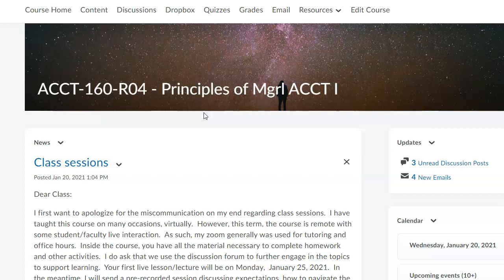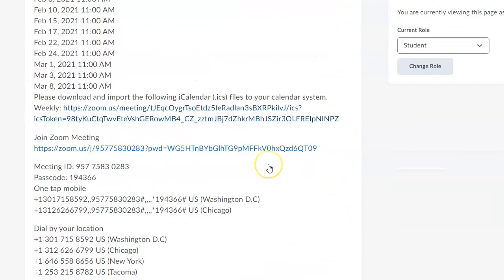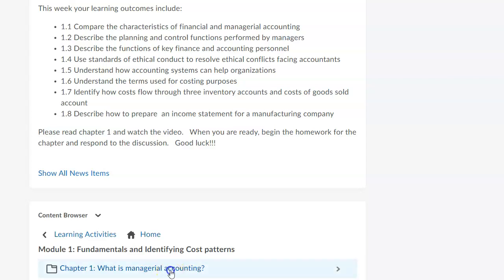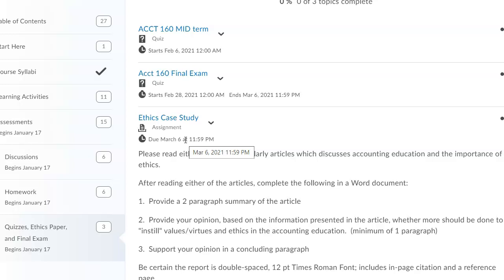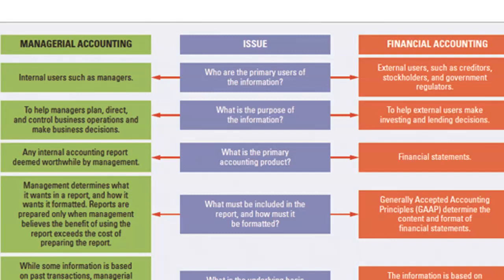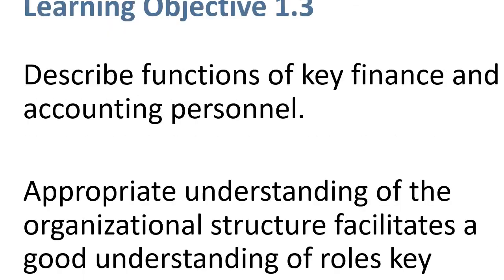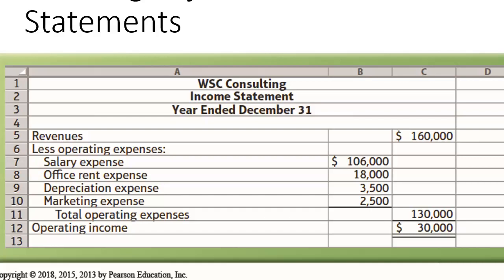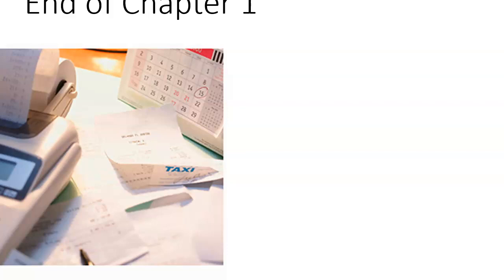Intoduction to Managerial Accounting